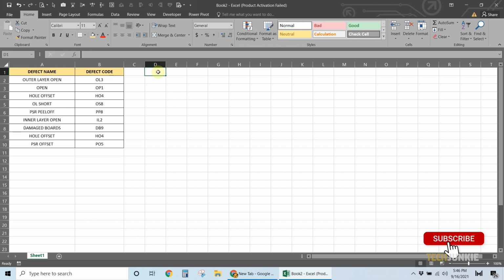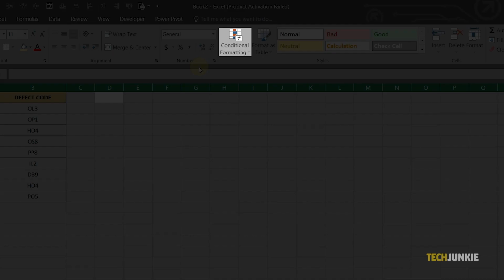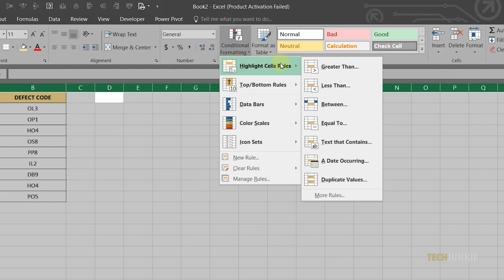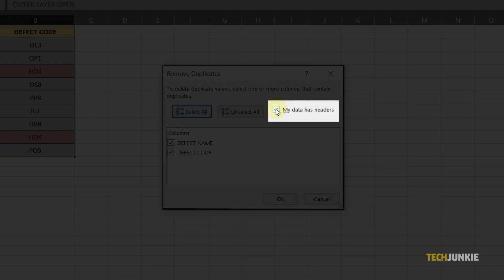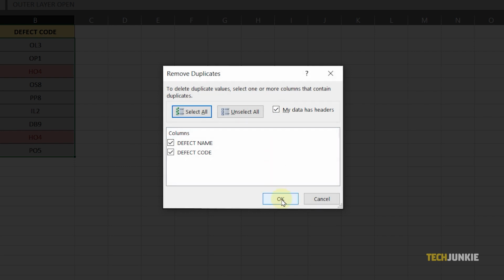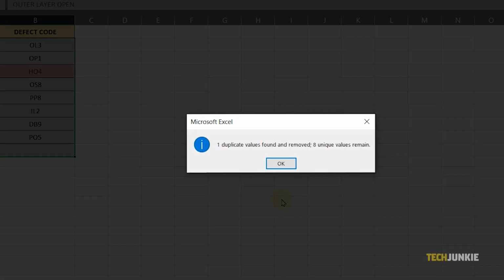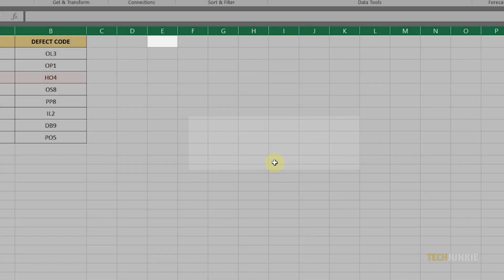How to Quickly Remove Duplicates in Excel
Maintaining a long-running spreadsheet of data can be challenging, especially when it comes to checking for duplicate entries. Fortunately enough, Excel has the tools you need to quickly find, check, and delete any duplicates. Here’s how to get to it!